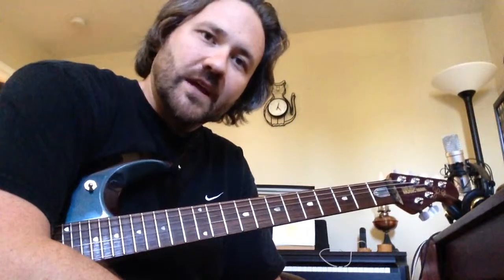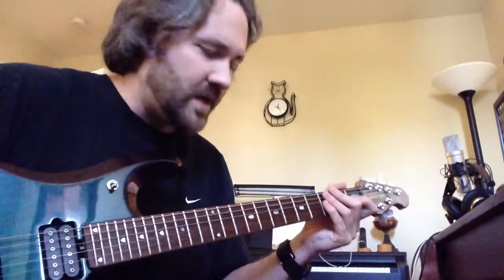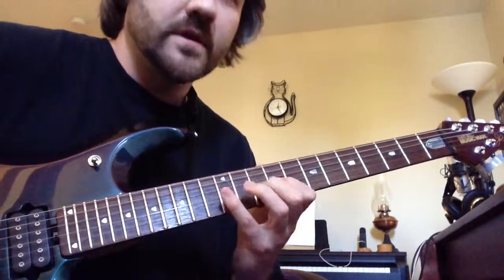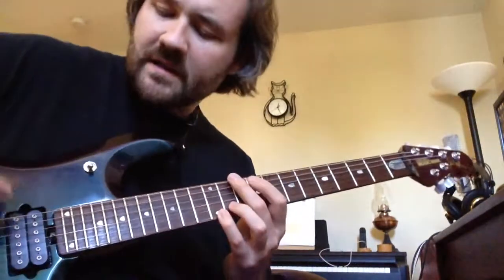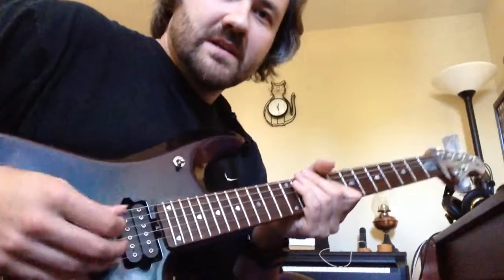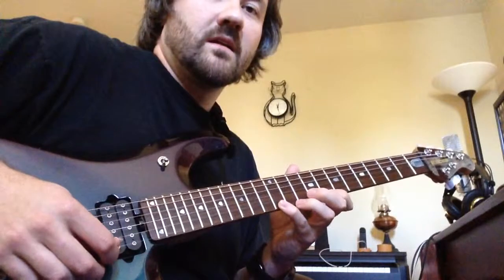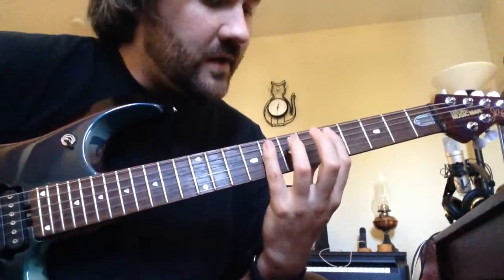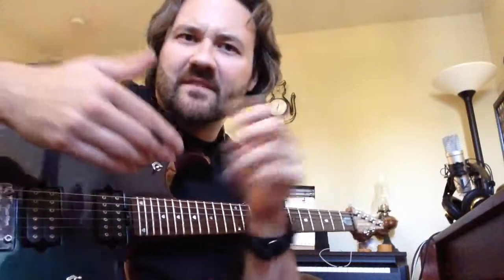Intro to sweeps, fast arpeggios, sweep picking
A quick run through of what sweep picking is, how to go about practicing it, and also a very classic arpeggio pattern in the form of A minor.